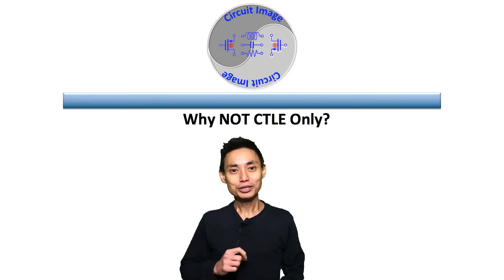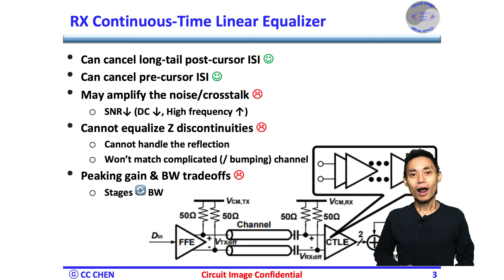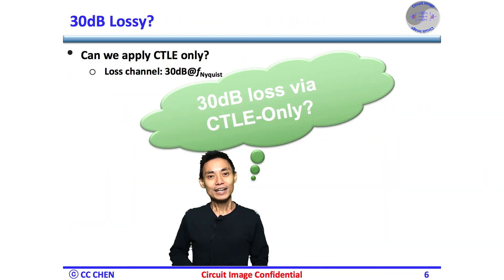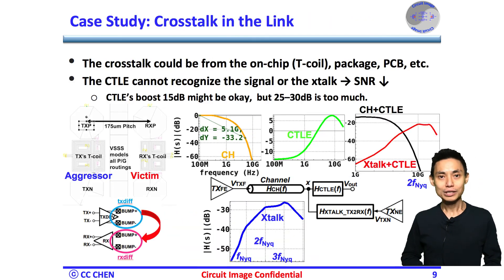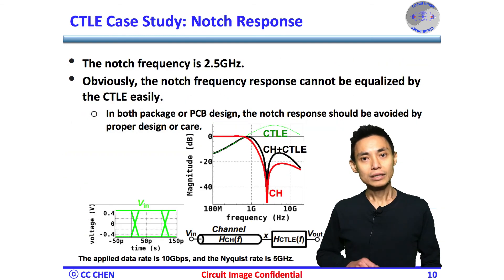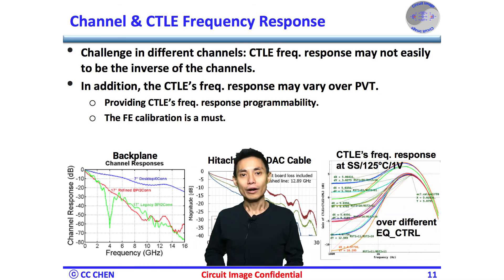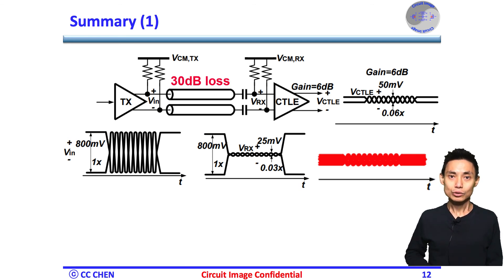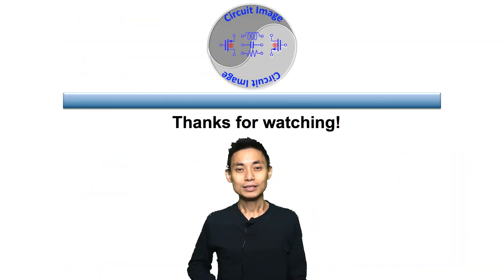Why NOT CTLE-Only?